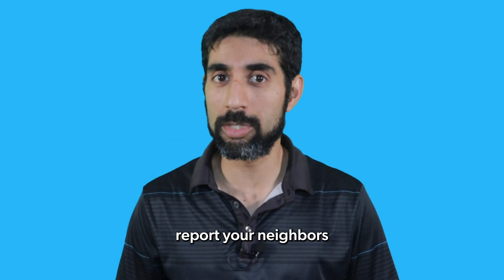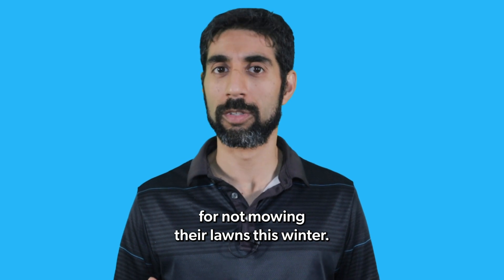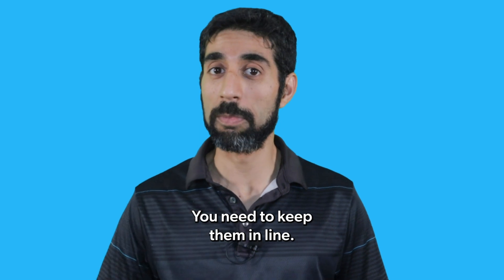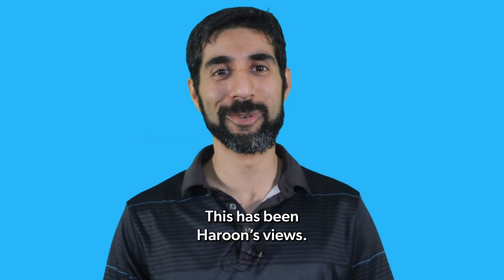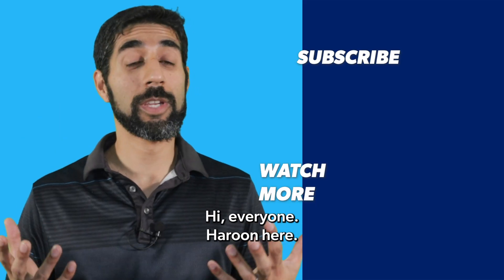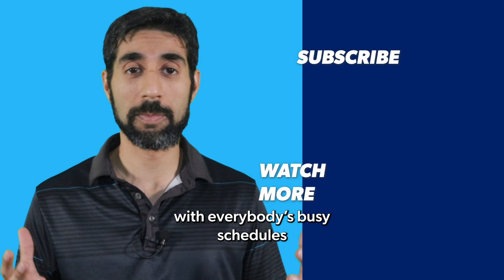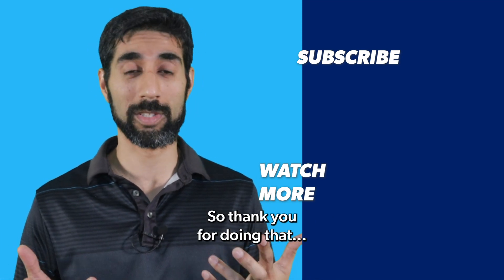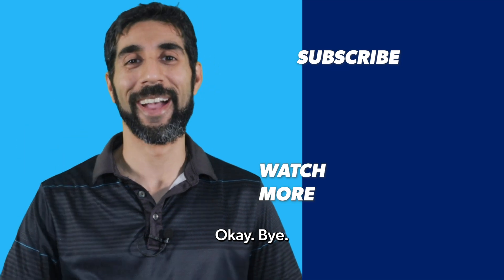Winter is Here!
5 tips guaranteed to work if you're looking to get the least out of your home this winter!!
I’m Haroon, a real estate agent in Durham, Ontario, Canada. Buying or selling a home in the region (Ajax, Bowmanville, Brooklin, Clarington, Courtice, Oshawa, Pickering and Whitby)? Or moving to/from elsewhere in the GTA? I can also help you there.

I’m making these videos to help answer the many questions I get every day. Any questions you’d like to see me tackle?